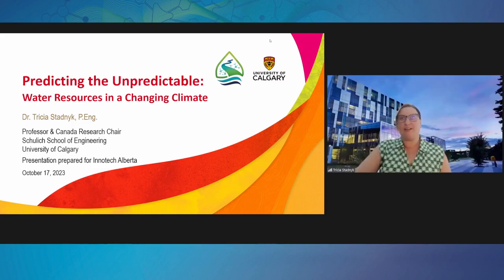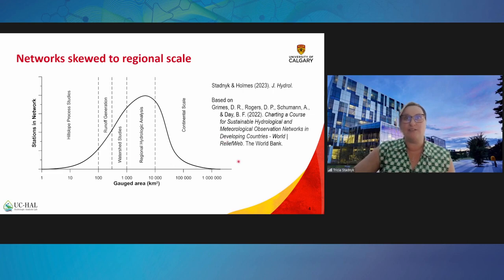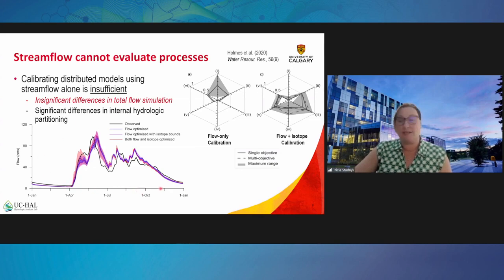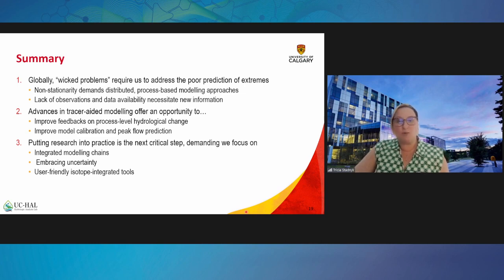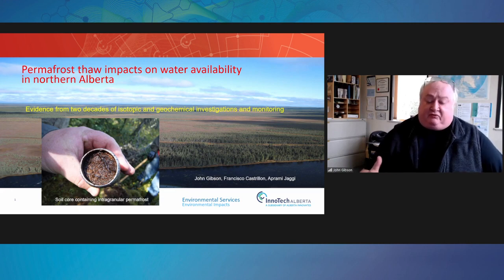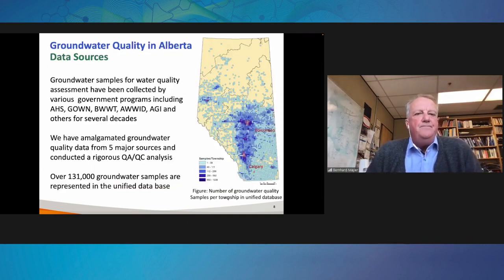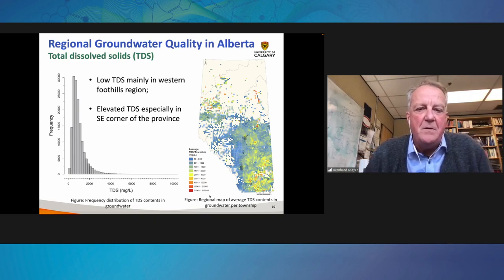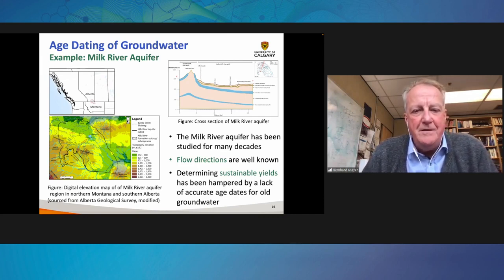Using Isotopes to Study Climate-related Changes to Our Water Resources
The impacts of climate change can be clearly seen in our water resources in Alberta. Water quality is changing and water supply is more variable and increasingly uncertain due to extreme weather events. Isotopes have been used to investigate water balance processes and the relationships between hydrology, vegetation, and ecosystems. These tools can help build an accurate baseline of water resources to better understand potential future states.

This Unbound webinar brings together four researchers who are using isotopes in different ways to characterize how climate change is affecting our water:

Dr. Tricia Stadnyk, Professor and Canada Research Chair at the University of Calgary

Francisco Castrillon, Senior Researcher Environmental Services, InnoTech Alberta

Dr. John Gibson, Principal Researcher Environmental Services, InnoTech Alberta

Dr. Bernhard Mayer, Professor, University of Calgary

Originally aired October 17, 2023